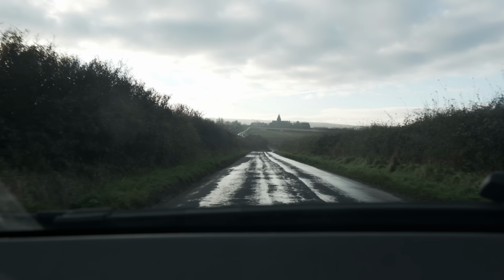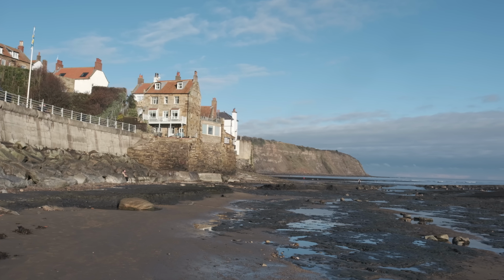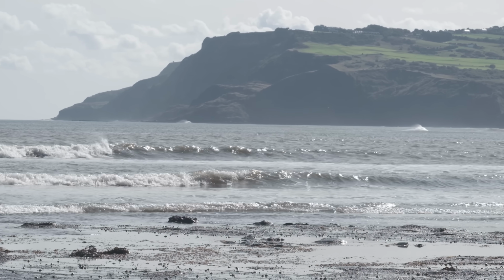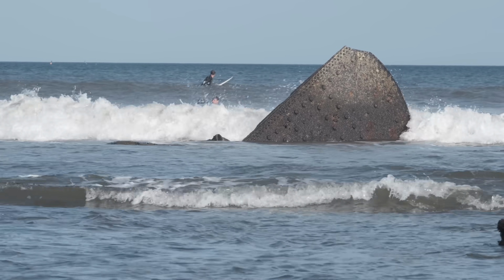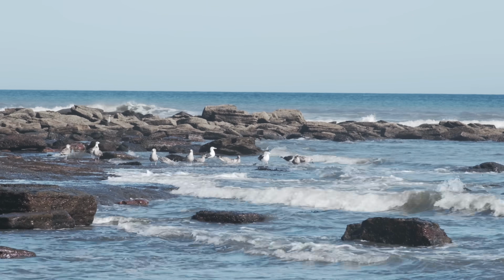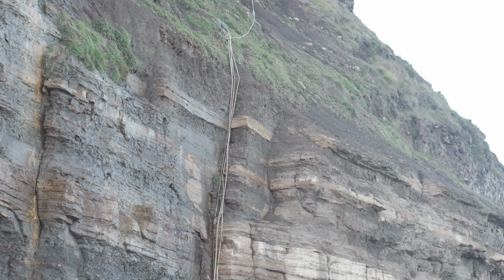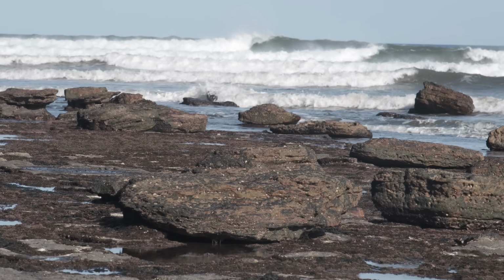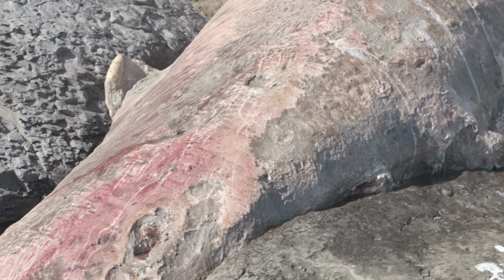Another Dead Whale - A Sad Day On The Yorkshire Coast Nr Whitby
Another whale washed up on our coastline at Robin Hoods Bay.